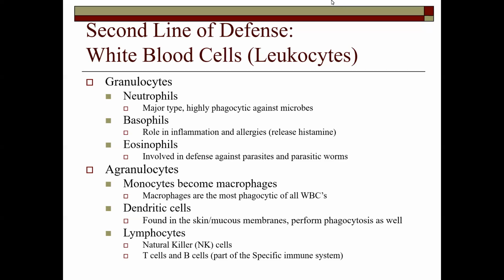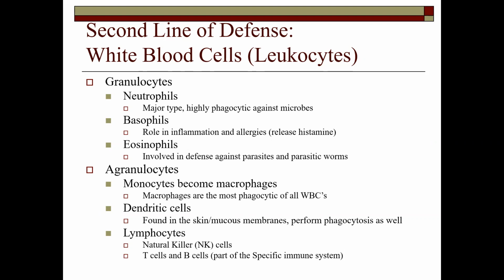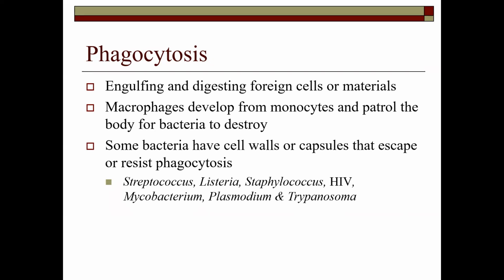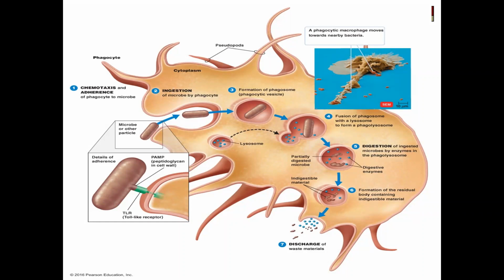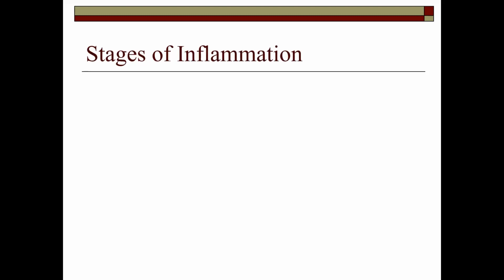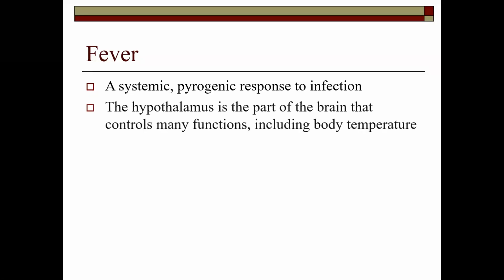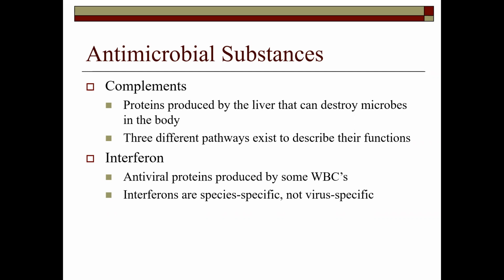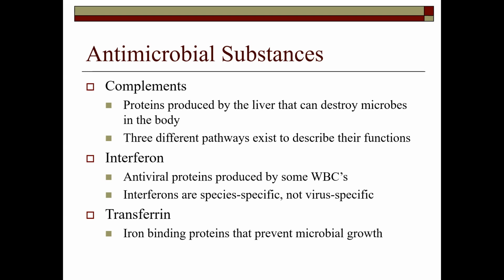BIO125 Chapter 16 Part 2